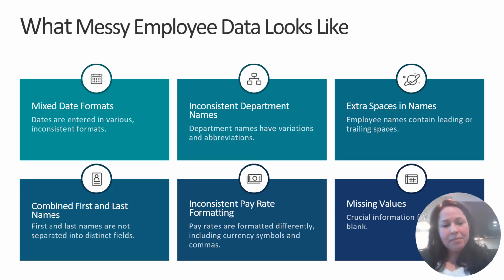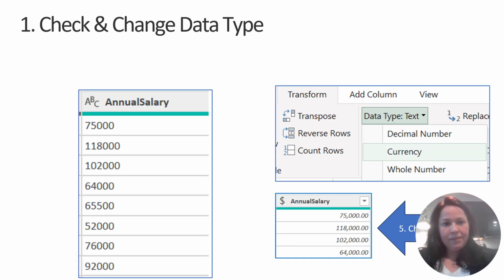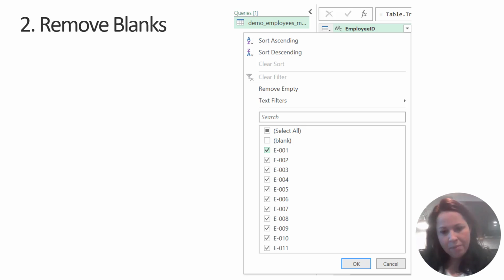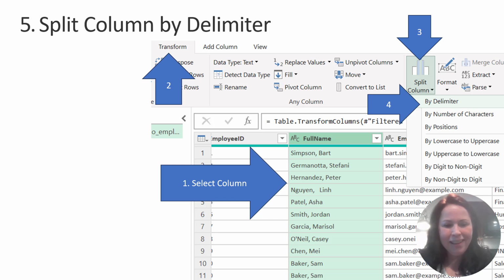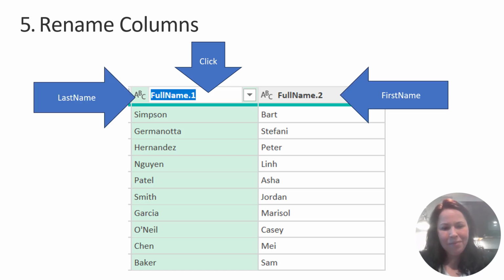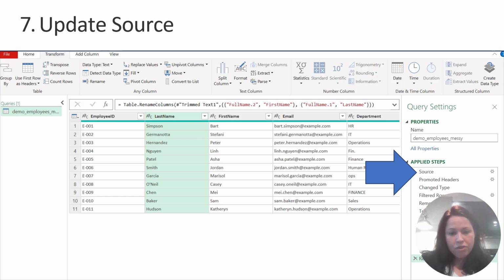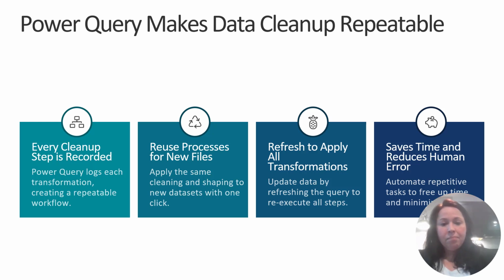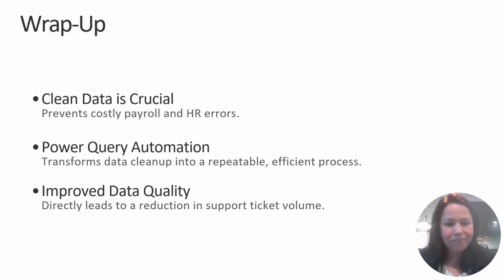Excel Power Query: Introduction to Data Cleaning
This video is a "boot camp" for someone who has never used Excel Power Query before. Please copy the data below and save as a .csv file to use with the video.